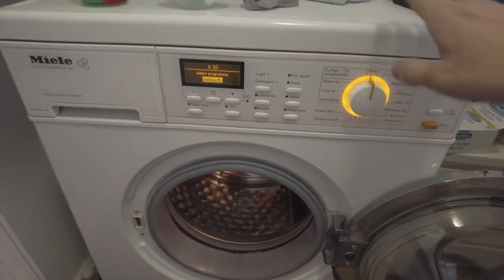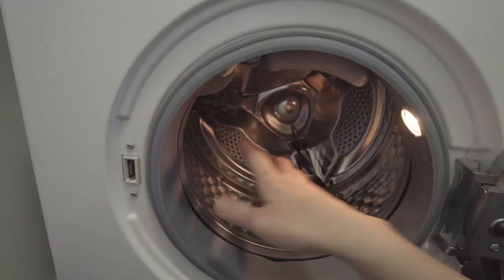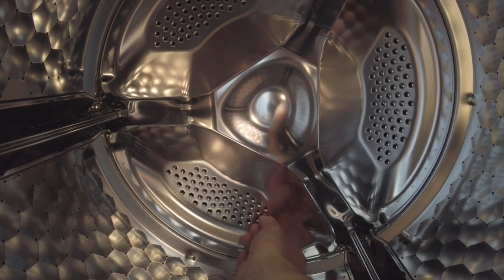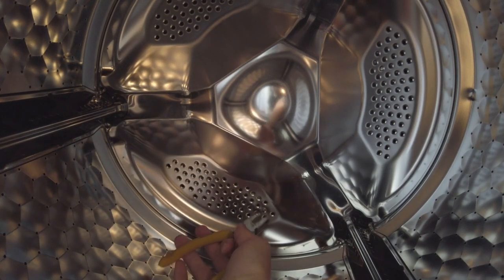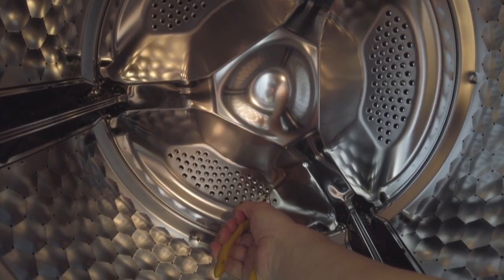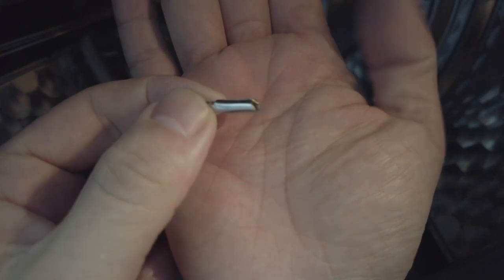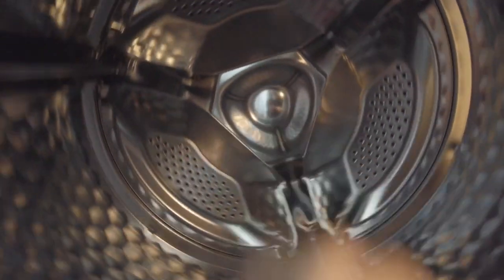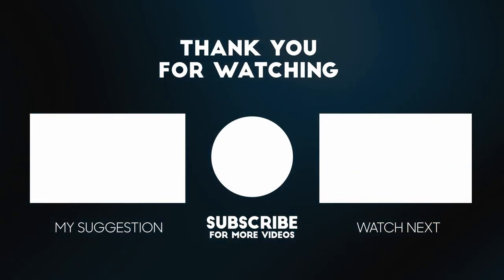How To Fix Washing Machine Grinding Noise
Quick video on clearing debris from a washing machine, this was from my Miele washing machine which had a piece of metal stuck in the drum.

► My Recording Setup:
►► My equipment: